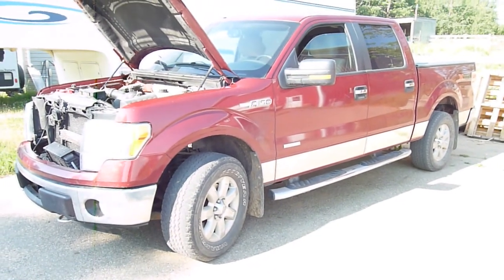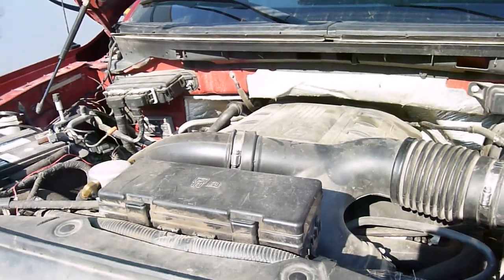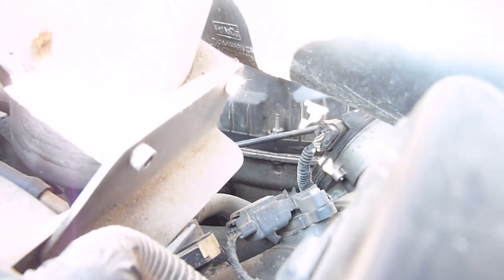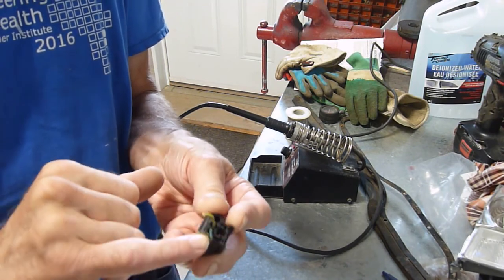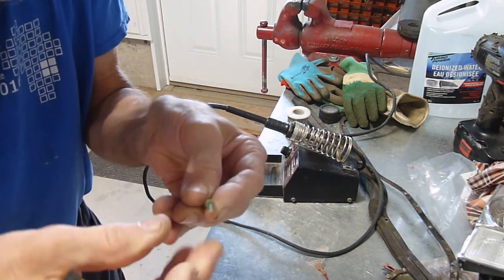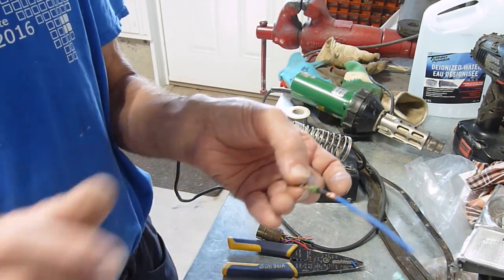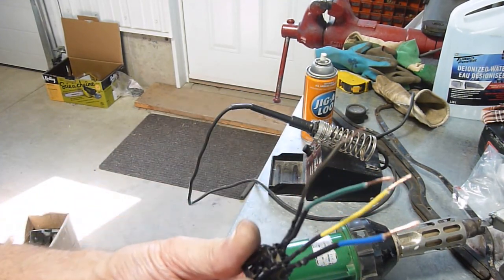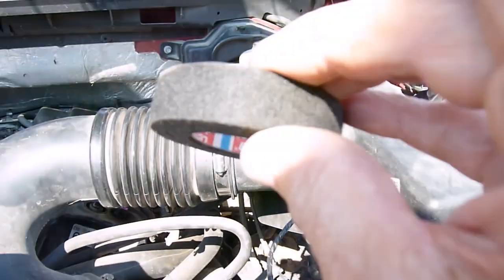F150 MAF sensor connector repair Episode 34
P012B Ford MAF sensor failure. TSB 14-0082 recommends a new connector and sensor. This video shows how to repair the sensor wiring without spending over $100 for a simple cable.